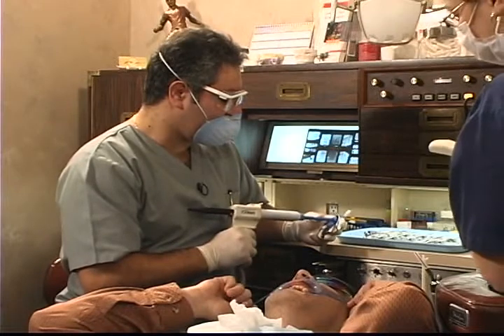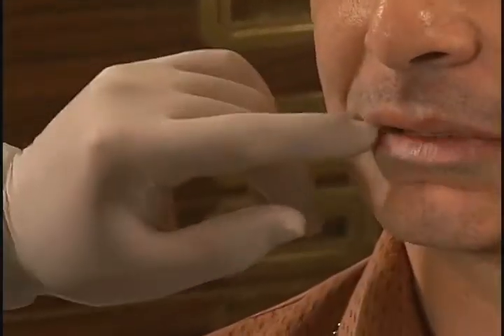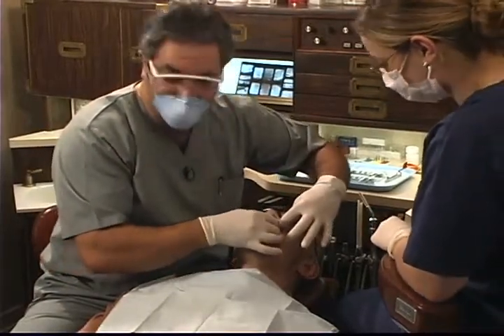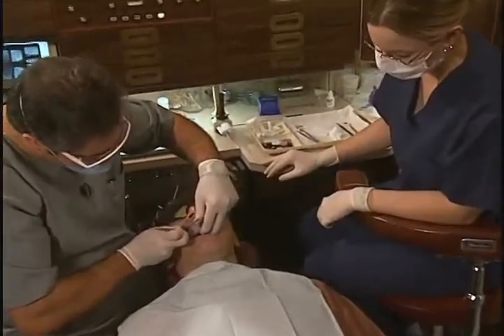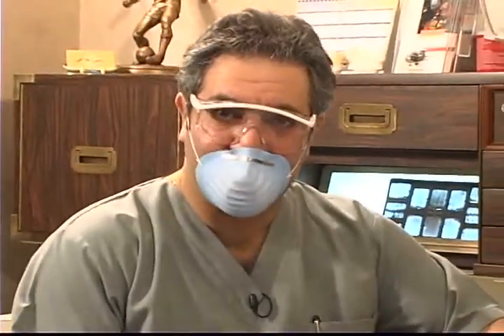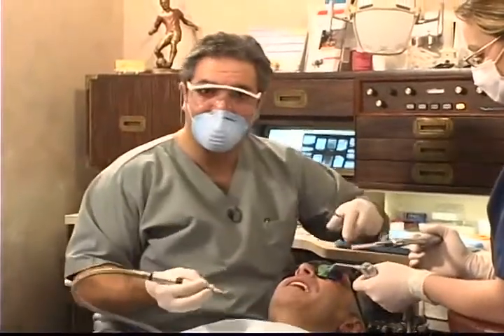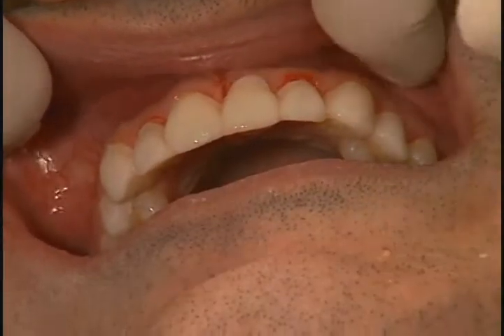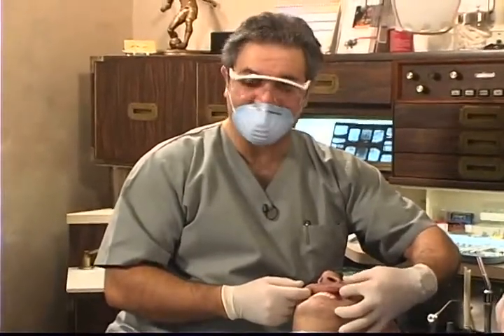PART 2-Restorative Treatment of the Malpositioned Dentition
Dr. Antonio Mancuso provides a lecture and hands on Dental Continuing Education Series.